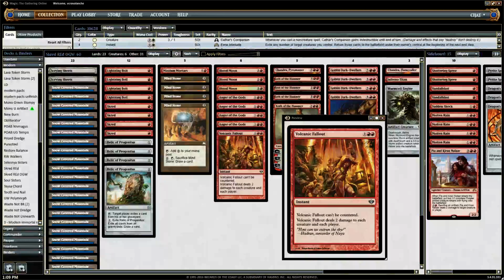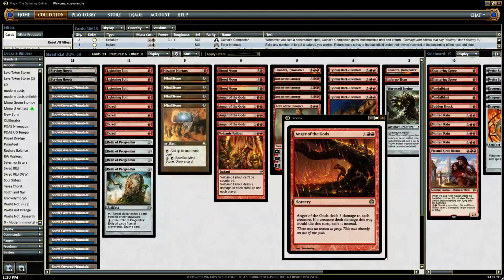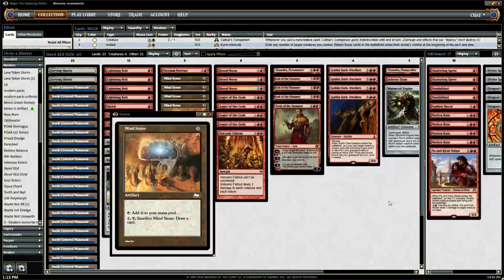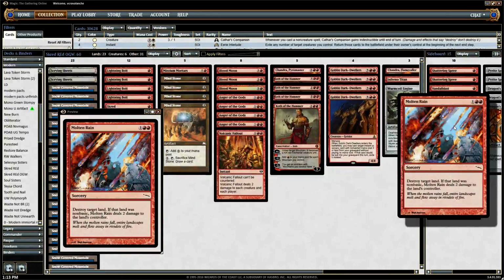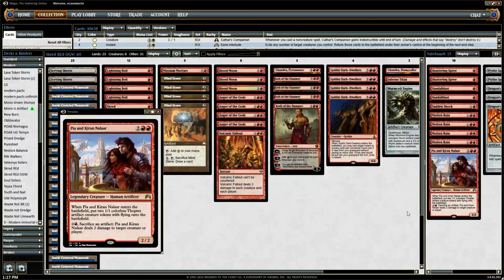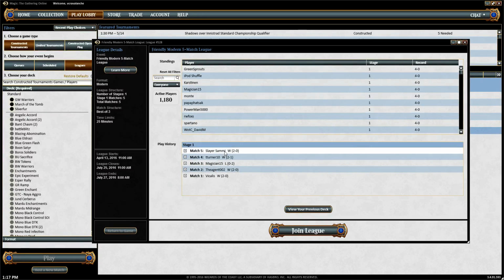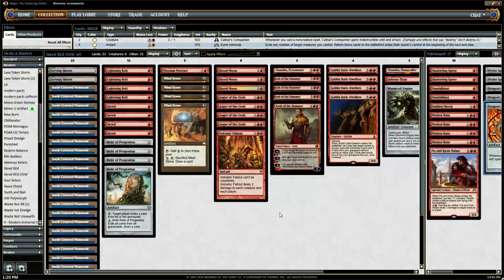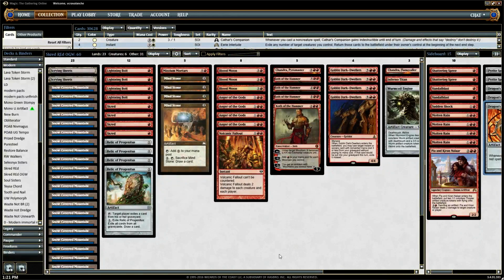Another 4 -1 finish with Skred Red, Magic the Gathering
3 Blood Moon
4 Relic of Progenitus
4 Mind Stone
1 Volcanic Fallout
4 Lightning Bolt
1 Chandra, Pyromaster
4 Koth of the Hammer
1 Wurmcoil Engine
4 Goblin Dark-Dwellers
4 Anger of the Gods
21 Snow-Covered Mountain
4 Skred
2 Scrying Sheets
1 Chandra, Flamecaller
1 Mizzium Mortars
1 Inferno Titan

4 Molten Rain
3 Dragon's Claw
2 Vandalblast
2 Shattering Spree
1 Pia and Kiran Nalaar
2 Pyrite Spellbomb
1 Sudden Shock